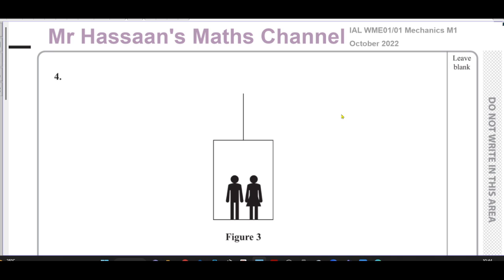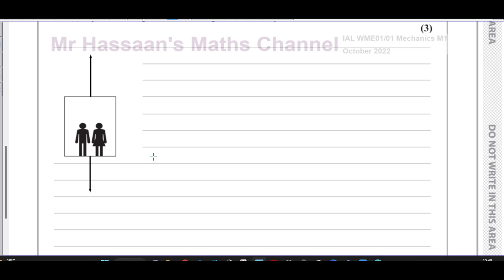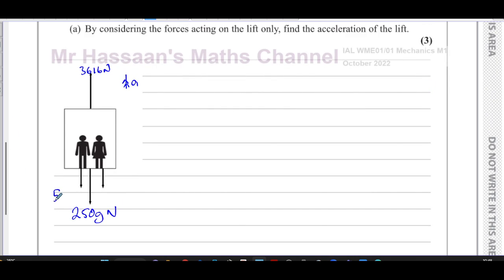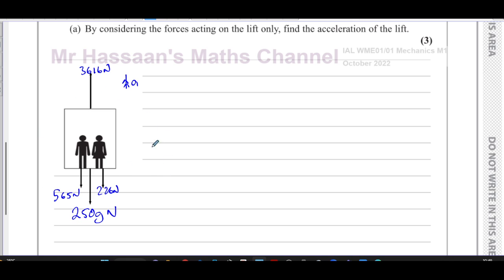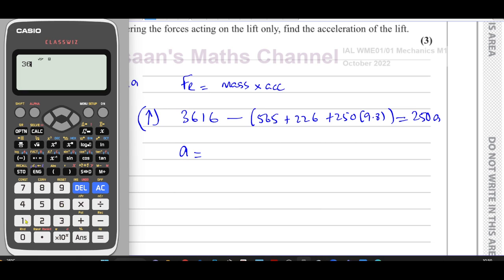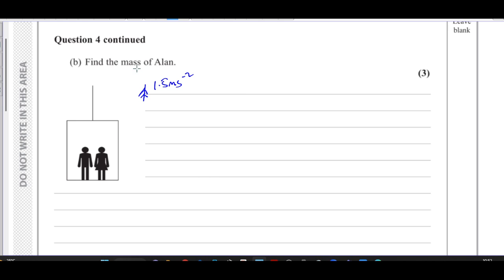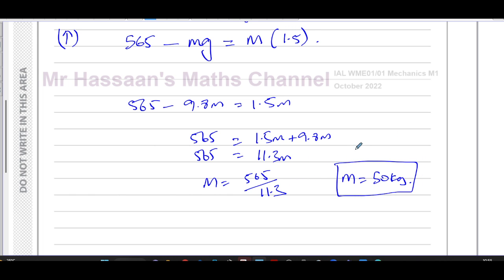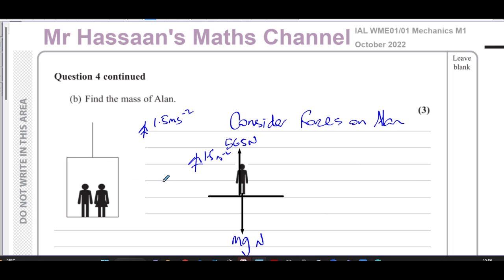WME01/01, IAL, (Edexcel), M1, October 2022, Q4, Dynamics, Connected Particles, Lifts